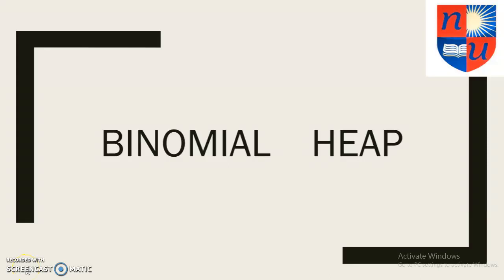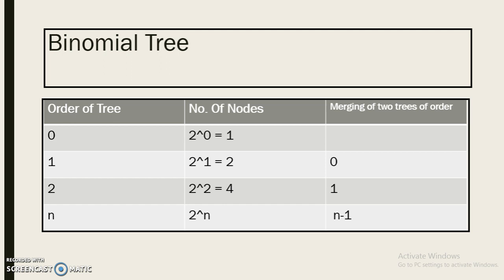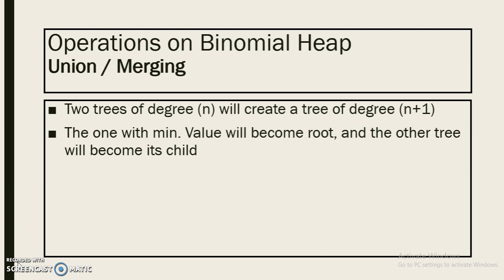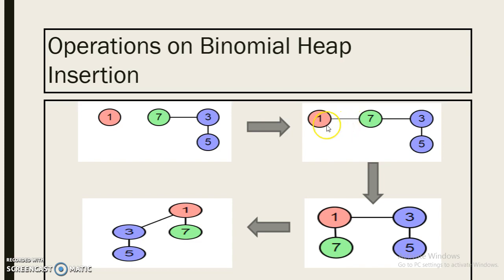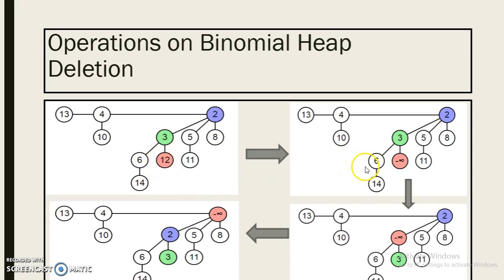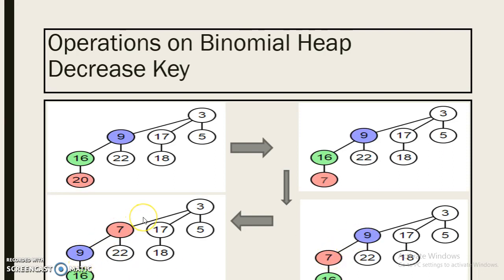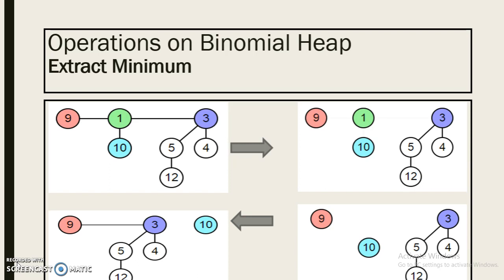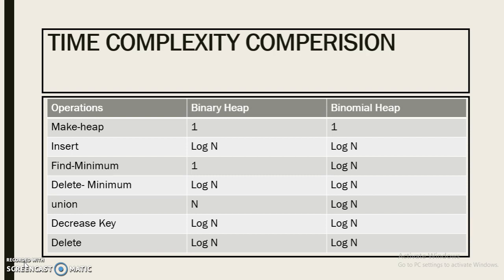Binomial Tree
This video contains basic information binomial heap data strcture, operations that can be performed on binomial heap and comparition between binary heap and binomial heap.